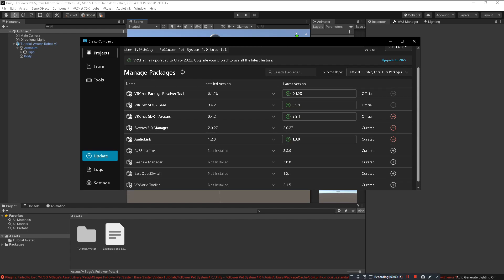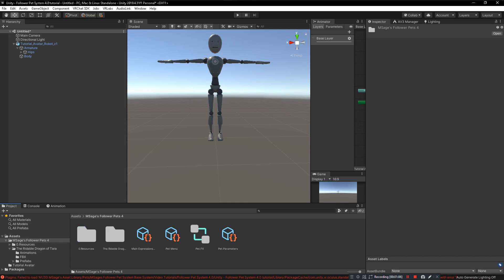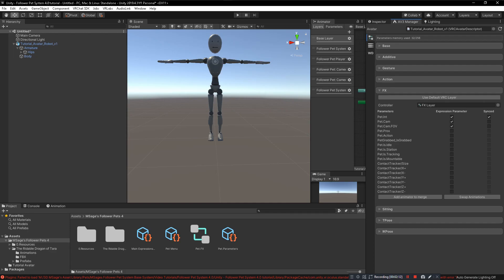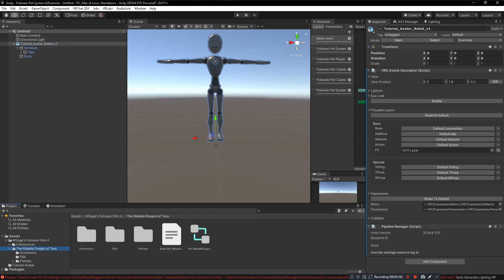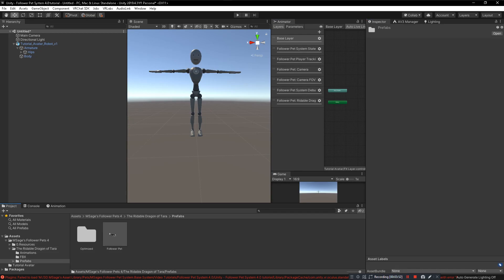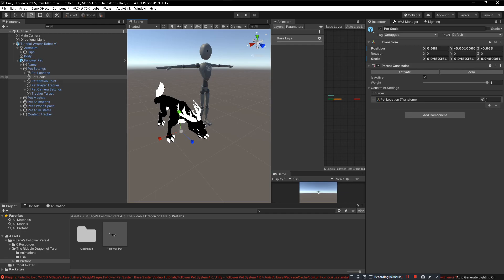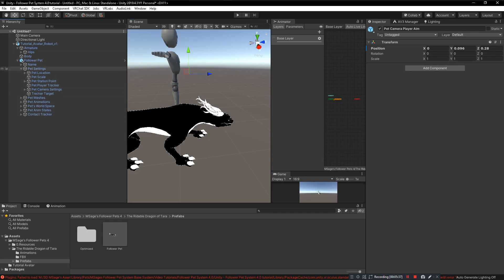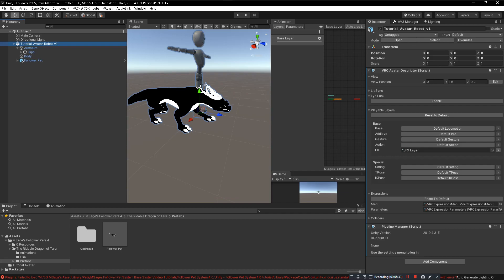How to Install "MSage's Follower System v4.0+" | VRChat / Unity Tutorials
What's up homies?! This Video is here to explain how to install my follower pet system! I'll be making videos on the pets themselves soon!

🏃Discord -  The Sage Vr Market is a place where you can find 3D Character artists, 2D Artists, VTuber Artist, VRChat Avatar creators, and more! All are here to learn the ways of mastering their craft, as well as follow MSage in their current art projects!
🏃LAST COMMENT GETS A FREE T-SHIRT! ＮＯ  ＳＣＡＭ!( ͡O ͜ʖ ͡O)